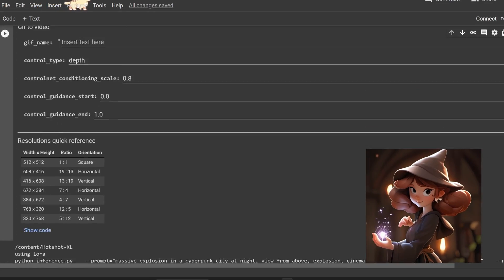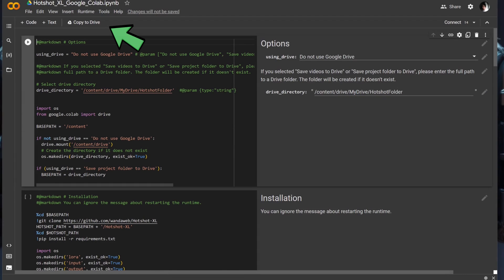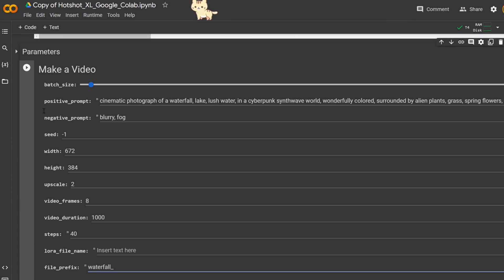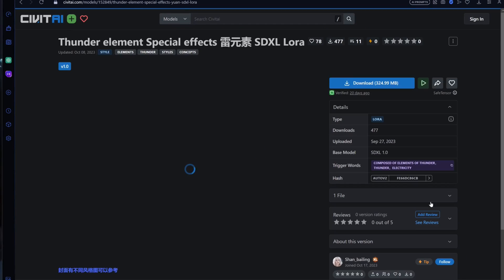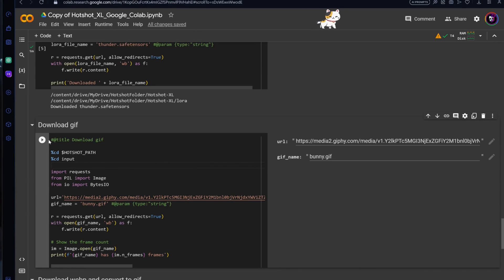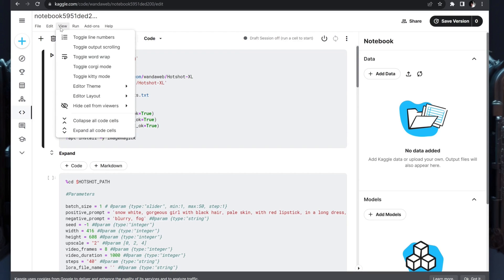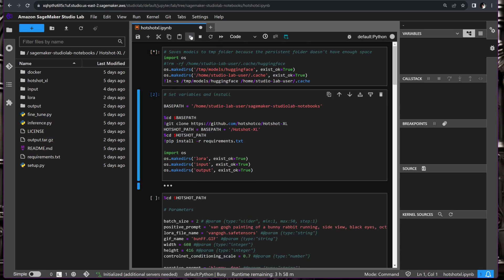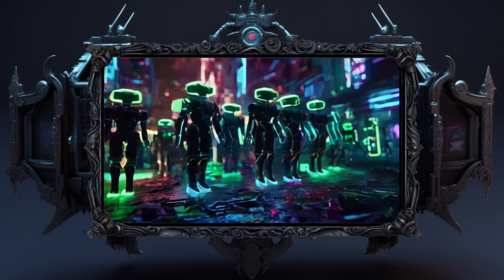SDXL Video Magic with Hotshot XL on Colab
We're sharing a notebook for a quickstart with AI video generatoin using Hotshot XL on Google Colab, Kaggle or Sagemaker Studio Lab.

Hotshot XL supports text-to-video and gif-to-video. It uses an SDXL based model on 512x512 resolutions, and lets us apply an SDXL LoRA to enhance the output.